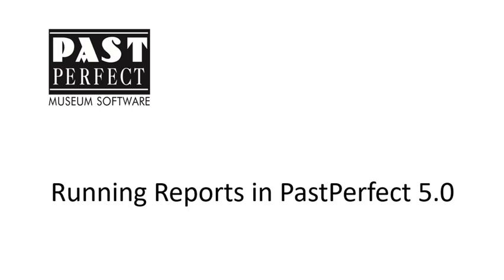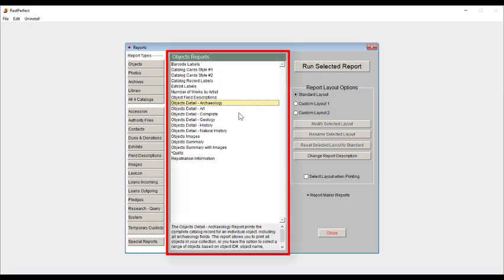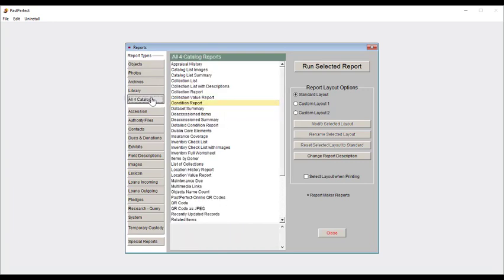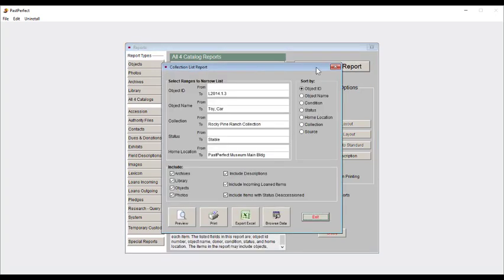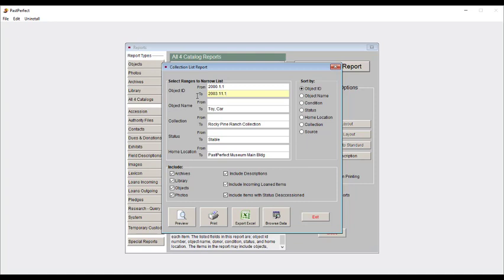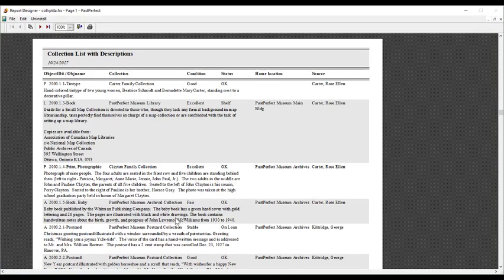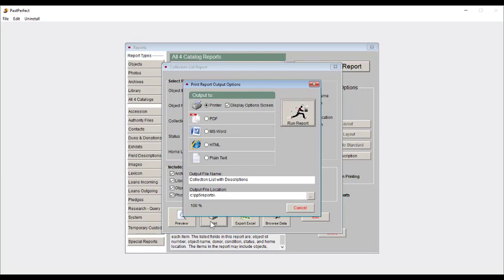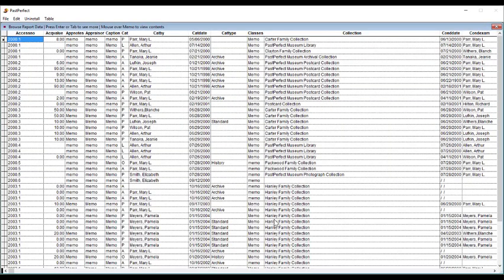Running Reports in PastPerfect 5.0